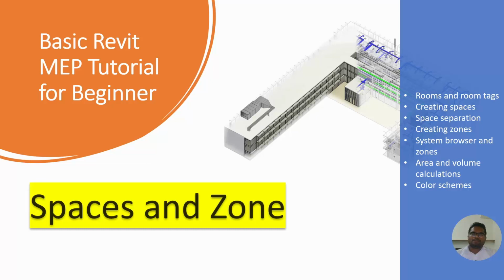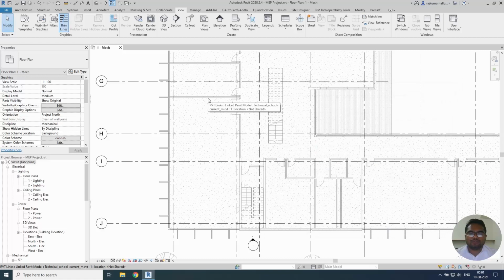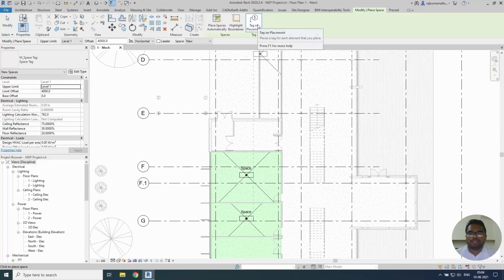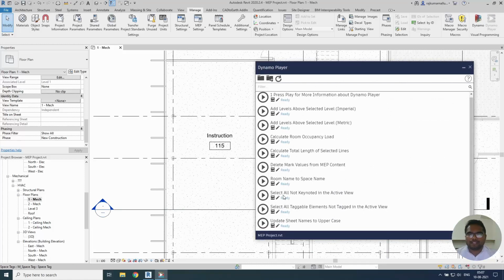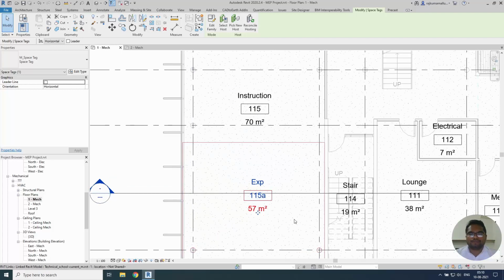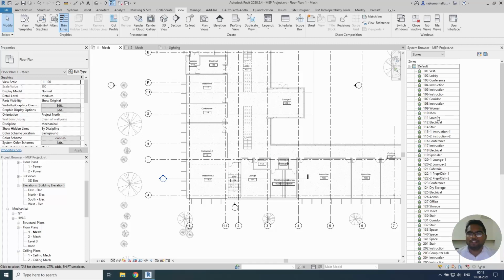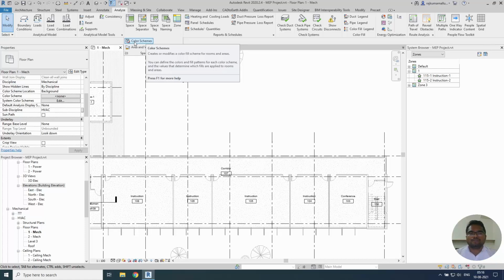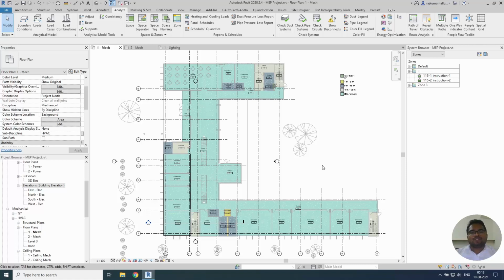Revit MEP Tutorial 11 : Space and Zones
Hi, in this video tutorial you will be learning Revit MEP project setup of Spaces and Zones. You may have to work with MEP designers to understand zones creation. This tutorial just explains you how you can use the tool.
What is Space and Zones?
How to use space separator?
How to open system browser in Revit MEP?
How to create space color Schemes?
How to create color legend?

00:00 - Introduction
00:23 - What is Space and Zone
02:40 - Rooms in Architecture
04:10 - Place Space
10:23 - Space Separator
13:32 - Space Naming
14:48 - Zone
18:16 - Color Schemes

Happy Learning!

Thanks!